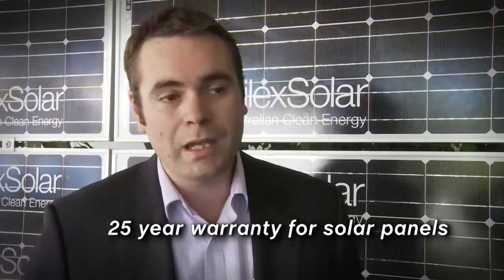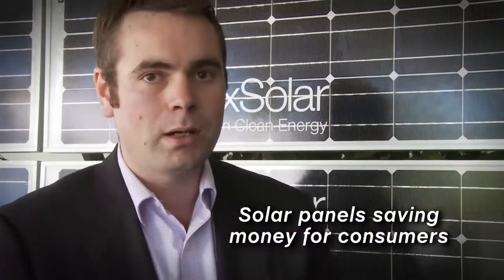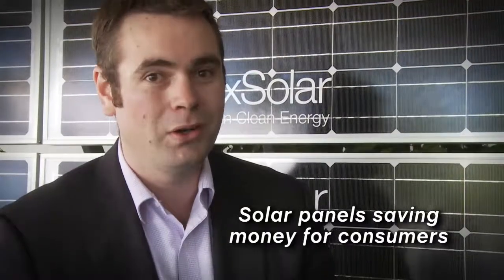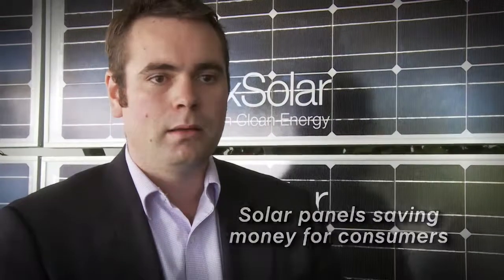Silex Interview - Andrew Burgess from Solar Juice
Interview with Andrew Burgess about Australian Made PV Solar Panels and Systems from Solar Juice at the official launch of SilexSolar